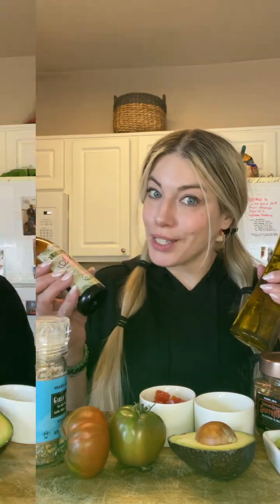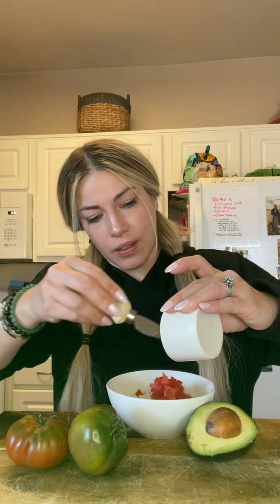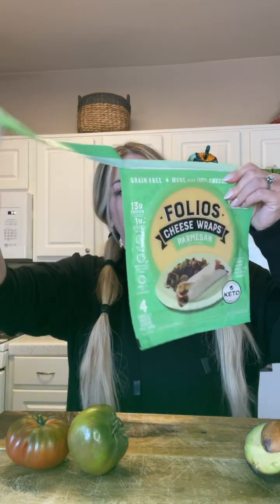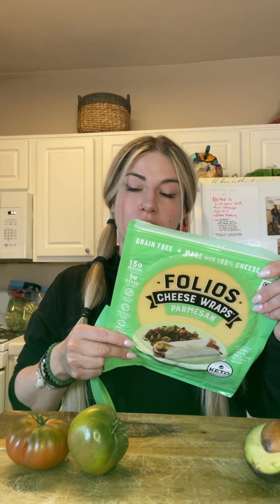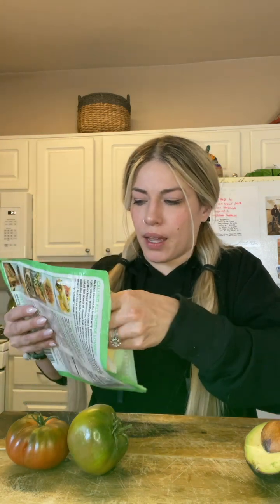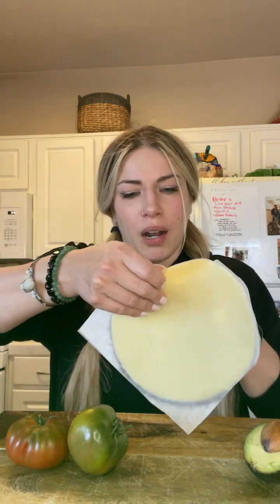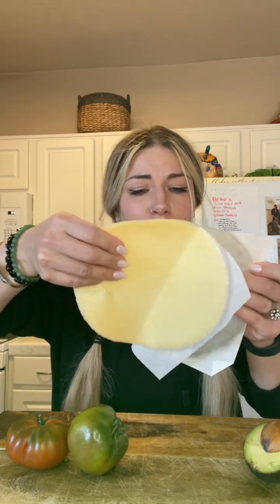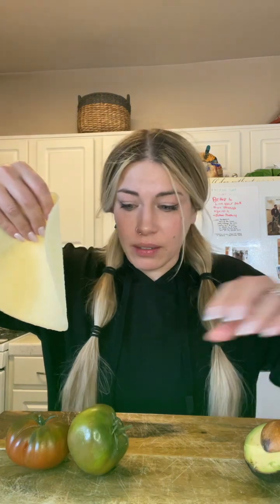TRADER JOES KETO WRAPS & CAR ACCIDENT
I recently did a video on a Trader Joe’s grocery hall. I decided to do an easy recipe on some of the ingredients that I found. In the middle of the video, a car accident happened outside.